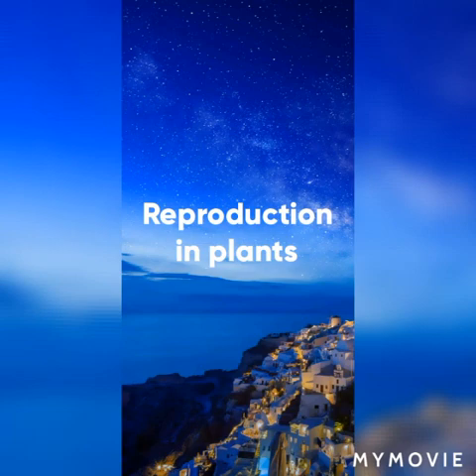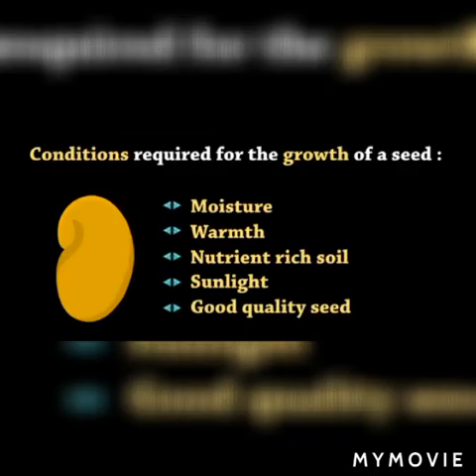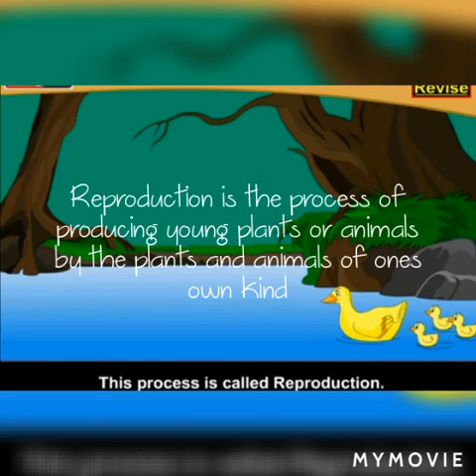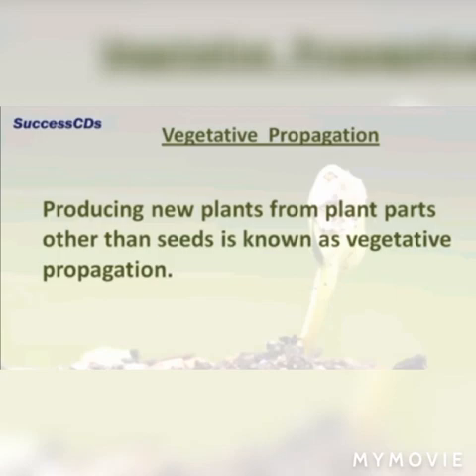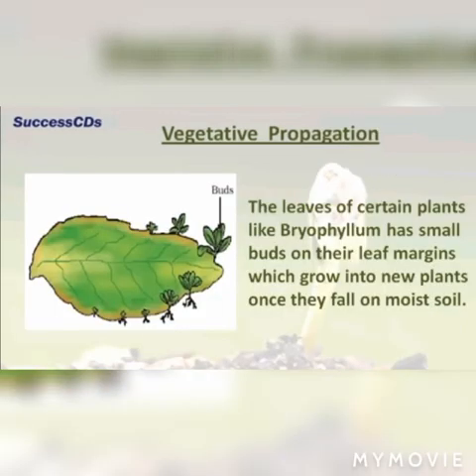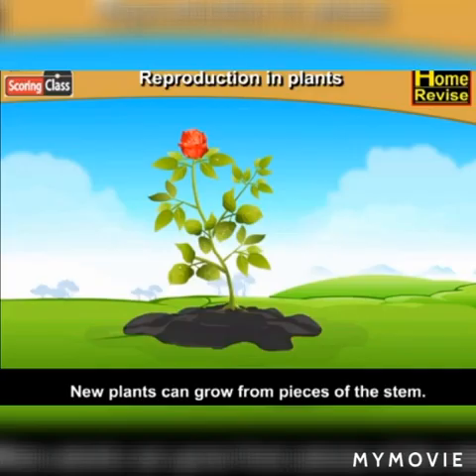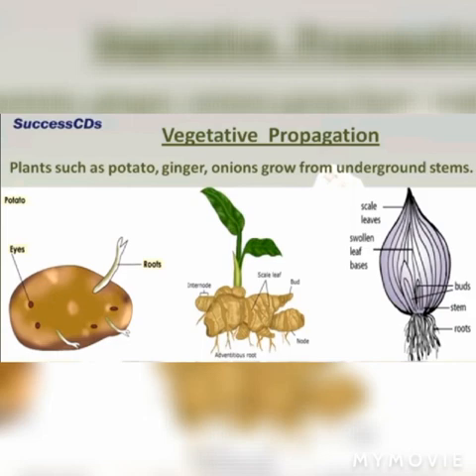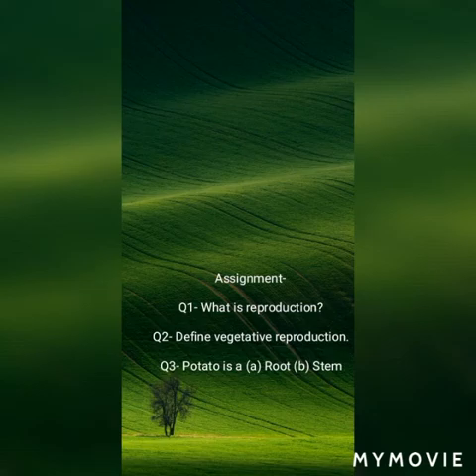Class 5 Science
Plant life session 4